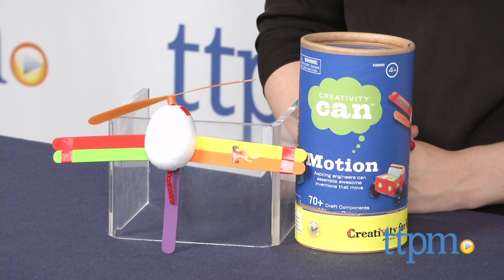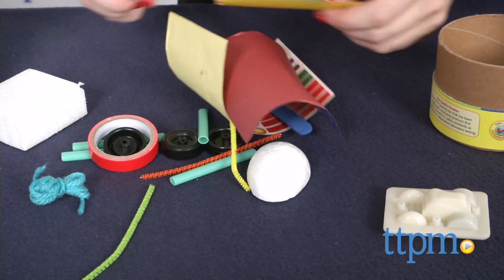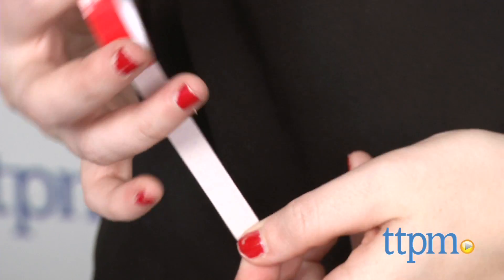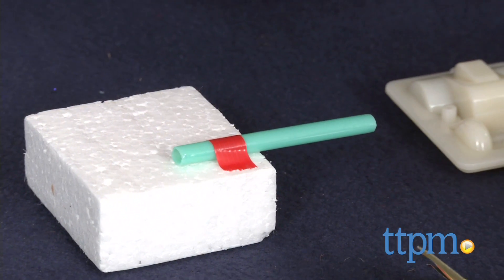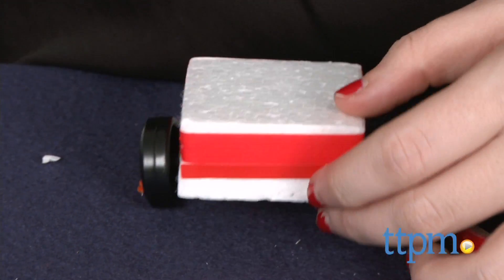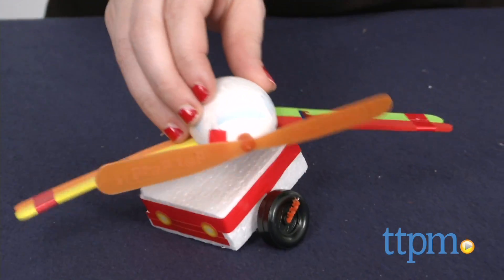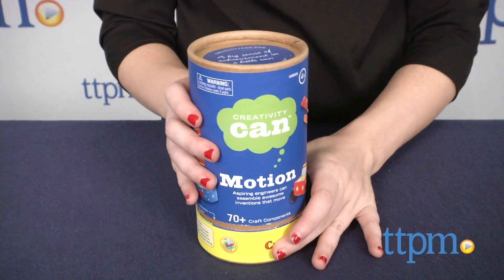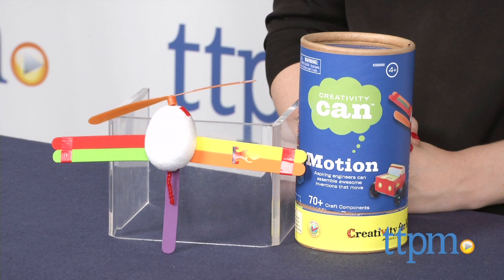Creativity Can Motion from Faber-Castell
The Creativity Can Motion encourages little engineers to get creative to construct different vehicles with the included supplies. For full review and shopping info

Product Info:
Creativity Cans are compact arts & crafts kits packed into cans with different themes. This is the Creativity Can Motion, which encourages little engineers to get creative to construct different vehicles with the included supplies. The kit comes with a pull back mechanism, wheels, duct tape, straws, styrofoam shapes and more. What is not included are instructions. This is an open-ended activity that encourages kids to use their imaginations and build on from there.